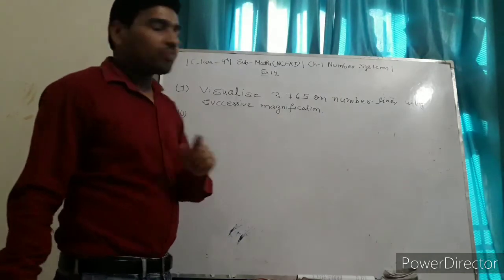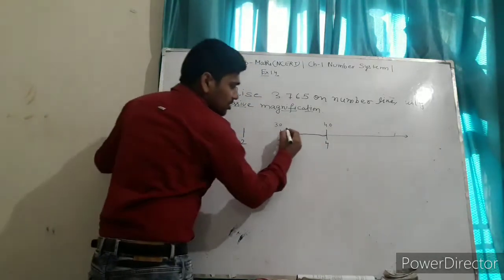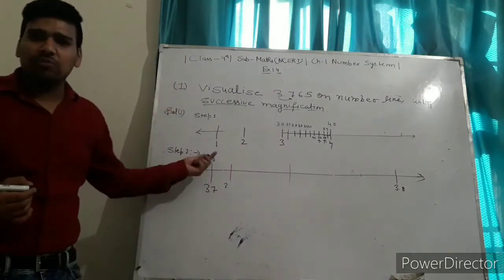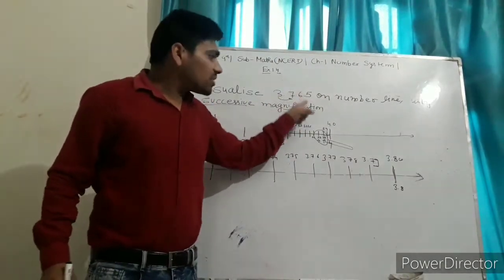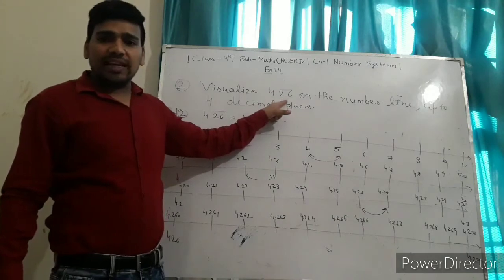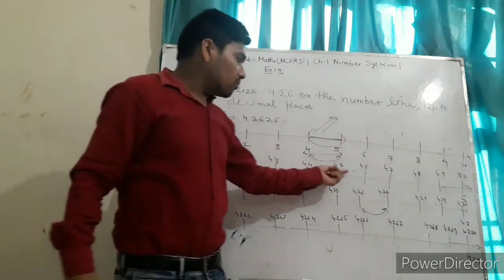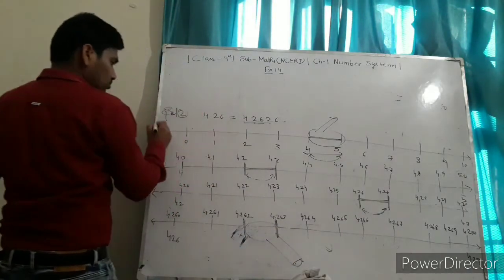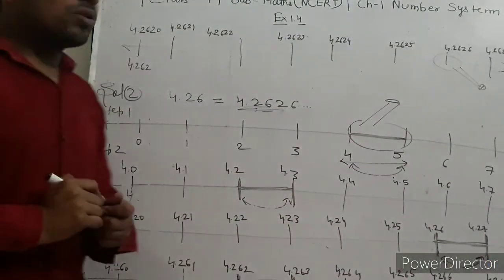Class-9 / Sub- Maths (NCERT) / Ch- 1 Number System / Ex -14